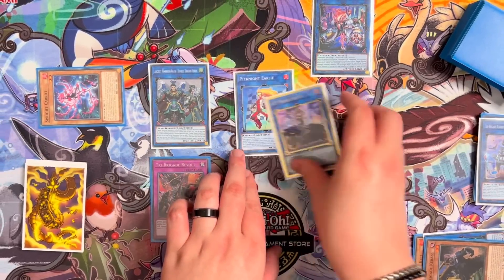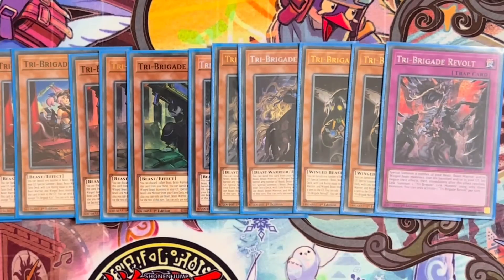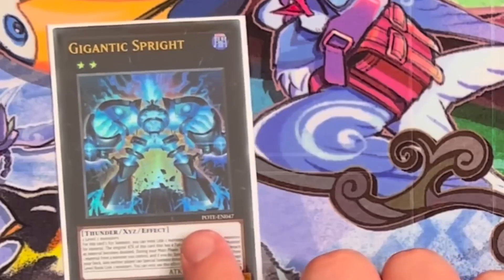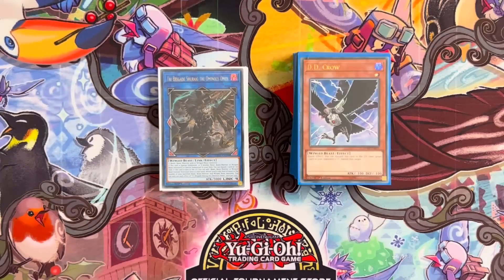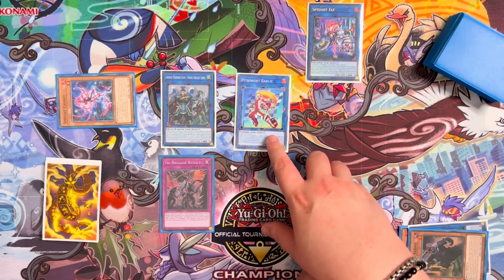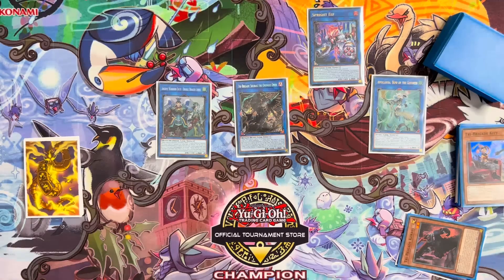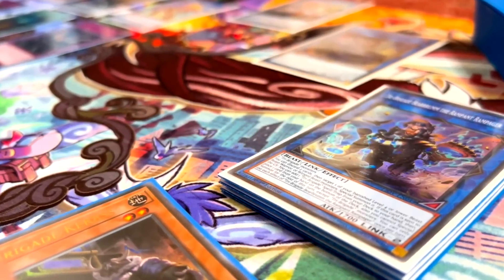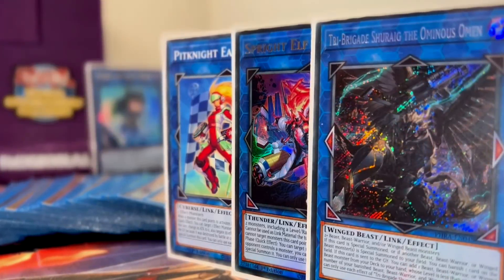My NEW deck is NUTS (SPRIGHT TRI-BRIGADE)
ALL HAIL GATTO DA SACCORSO